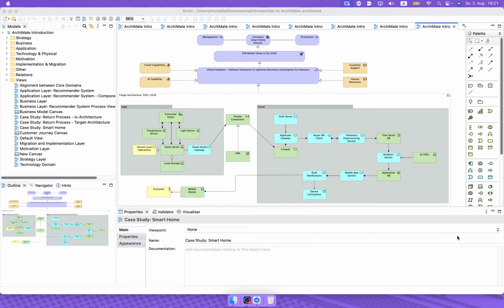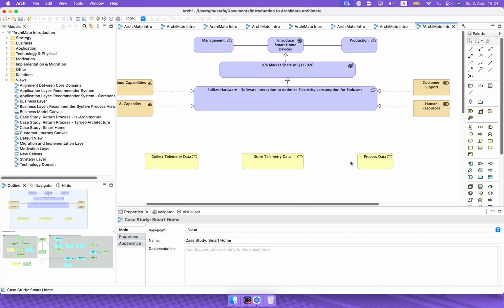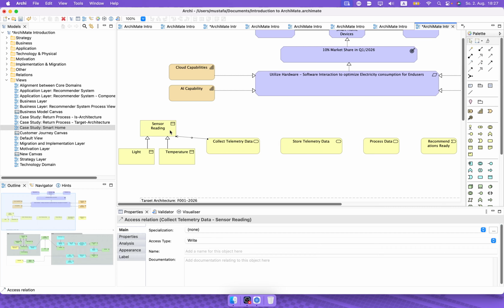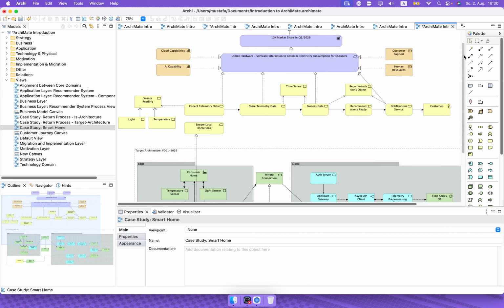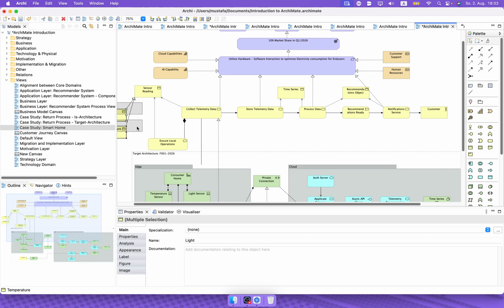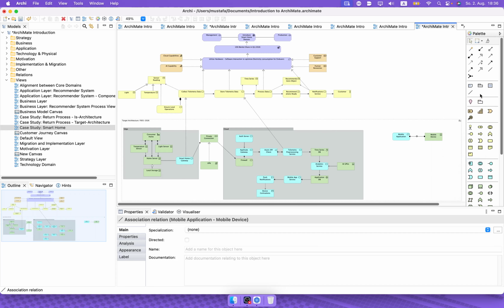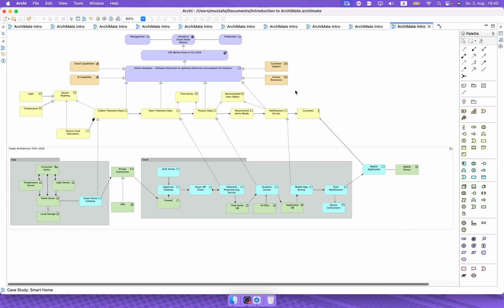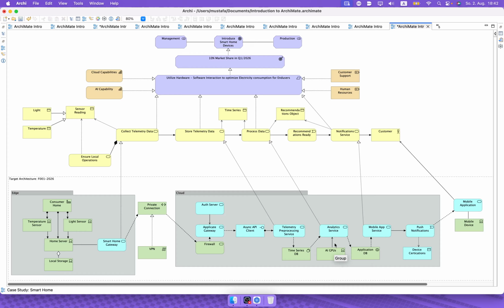ArchiMate Architecture Modelling: Case Study Smart Home - Business Architecture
Diving deeper in the business domain of ArchiMate with a case study to highlight the alignment of core domains that is the alignment between strategy, application and infrastructure layers.